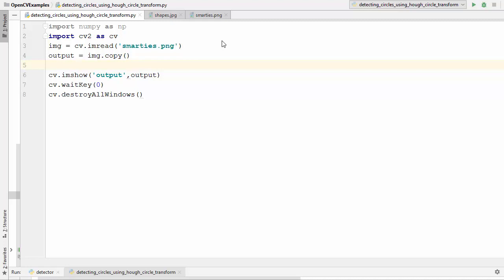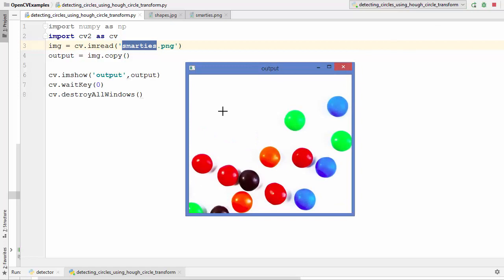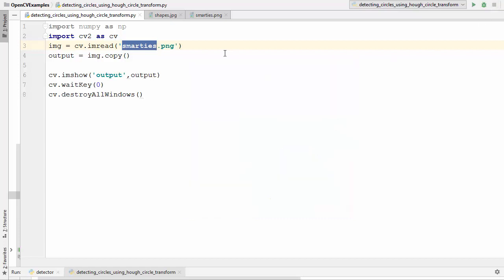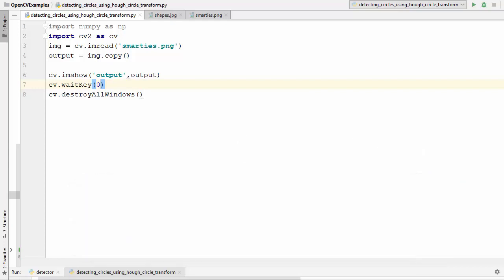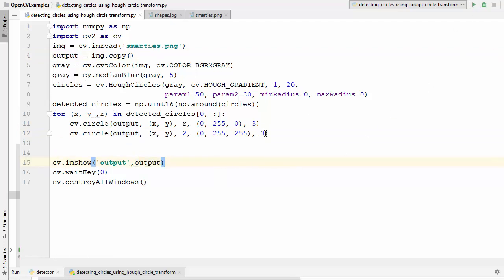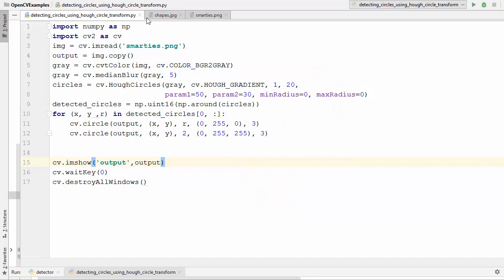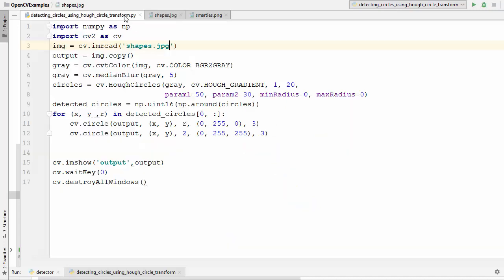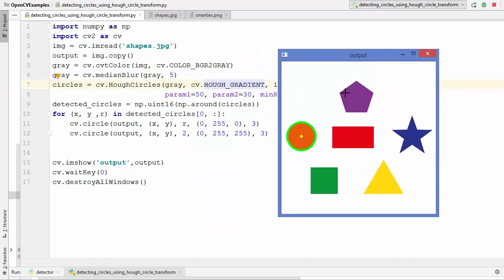OpenCV Python Tutorial For Beginners 34 - Circle Detection using OpenCV Hough Circle Transform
code In this video on OpenCV Python Tutorial For Beginners, we are going to see How we can do Circle Detection using OpenCV Hough Circle Transform. We are going to learn to use Hough Transform to find circles in an image and see these functions: cv.HoughCircles. cv.HoughCircles Finds circles in a grayscale image using the Hough transform. By the end of the tutorial, you will be able to build a lane-detection algorithm fuelled entirely by Computer Vision. OpenCV is an image processing library created by Intel and later supported by Willow Garage and now maintained by Itseez. opencv is available on Mac, Windows, Linux. Works in C, C++, and Python. it is Open Source and free. opencv is easy to use and install. Starting with an overview of what the course will be covering, we move on to discussing morphological operations and practically learn how they work on images. We will then learn contrast enhancement using equalization and contrast limiting. Finally we will learn 3 methods to subtract the background from the video and implement them using OpenCV. At the end of this course, you will have a firm grasp of Computer Vision techniques using OpenCV libraries. This course will be your gateway to the world of data science. Feel the real power of Python and programming! The course offers you a unique approach of learning how to code by solving real world problems. resources ProgrammingKnowledge ComputerVision OpenCV ★★★Top Online Courses From ProgrammingKnowledge ★★★ Python Programming Course ➡️ Java Programming Course ➡️ Bash Shell Scripting Course ➡️ Linux Command Line Tutorials ➡️ C Programming Course ➡️ C++ Programming Course ➡️ PHP Programming Course ➡️ Android Development Course ➡️ C# Programming Course ➡️ JavaFx Programming Course ➡️ NodeJs Programming Course ➡️ Jenkins Course For Developers and DevOps ➡️ Scala Programming Tutorial Course ➡️ Bootstrap Responsive Web Design Tutorial ➡️ MongoDB Tutorial Course ➡️ QT C++ GUI Tutorial For Beginners ➡️ ★★★ Online Courses to learn ★★★ Get 2 FREE Months of Unlimited Classes from skillshare Data Science Machine Learning Artificial Intelligence MERN Stack E-Degree Program DevOps E-degree Data Analytics with R AWS Certification Training Projects in Java Machine Learning With TensorFlow Angular 8 - Complete Essential Guide Kotlin Android Development Masterclass Learn iOS Programming Building Advance Projects DISCLAIMER: This video and description contains affiliate links, which means that if you click on one of the product links, I’ll receive a small commission. Thank you for the support!